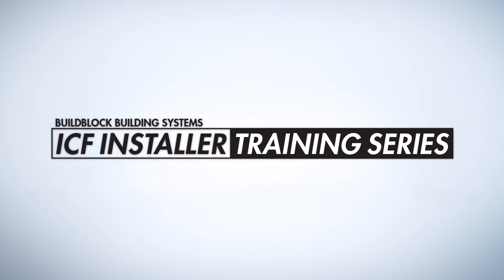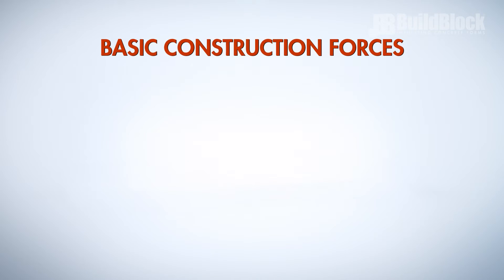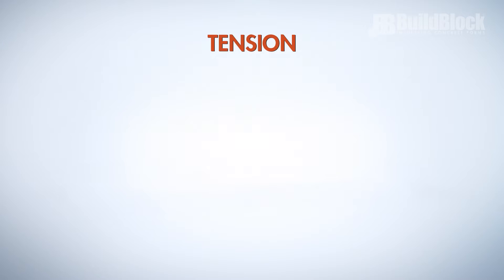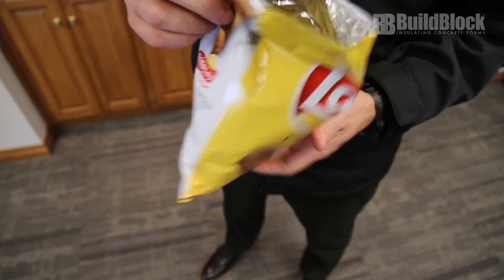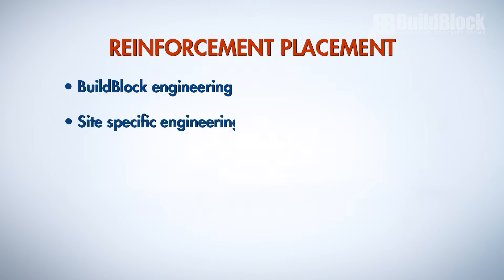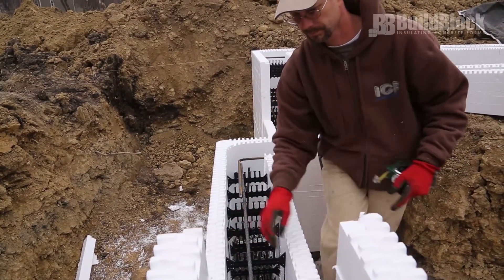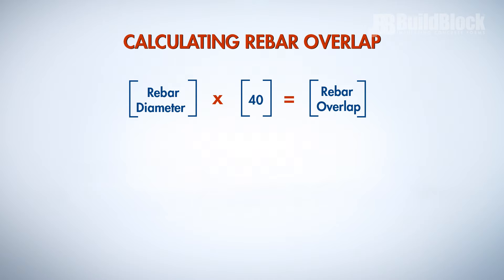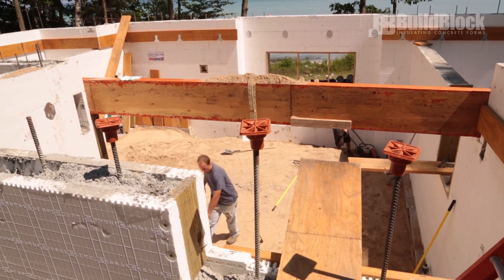BuildBlock ICF Installer Training Series: 08. Concrete Reinforcement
In the 8th video of this series, we discuss the basic forces involved in construction. We also talk about why concrete is reinforced and how the placement of reinforcement changes the strength of the wall.